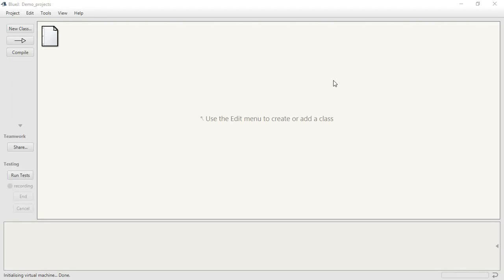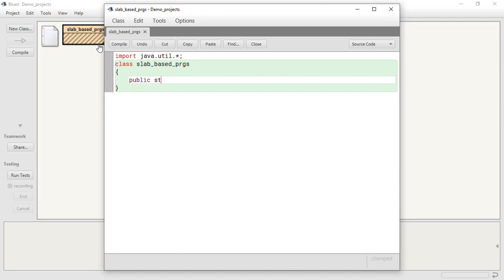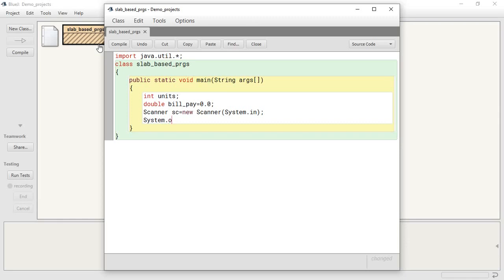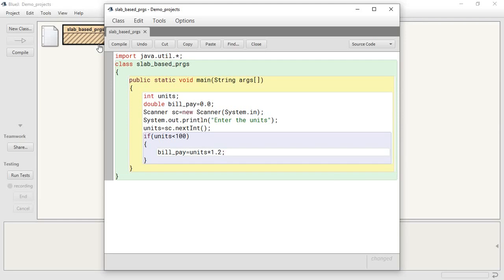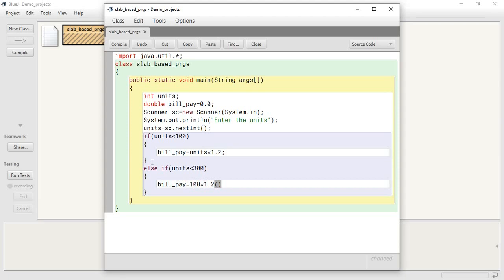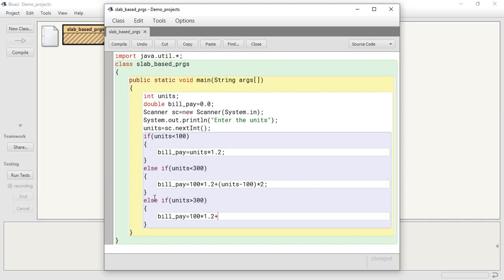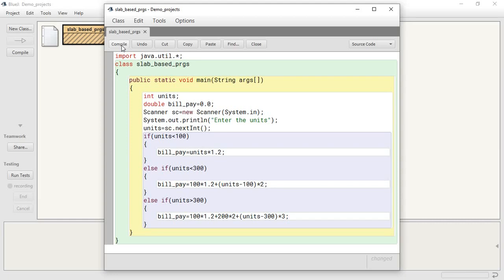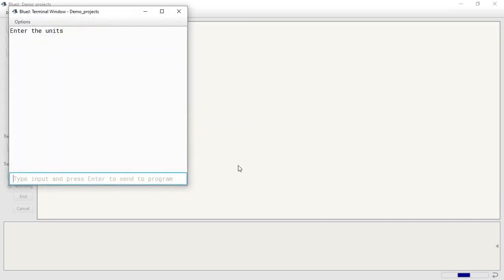BlueJ Environment - Java Programming For Class 9 ICSE - Slab based Programming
In this video, an example has been demonstrated to understand how the Slab based Java Programming can be done within the BlueJ environment